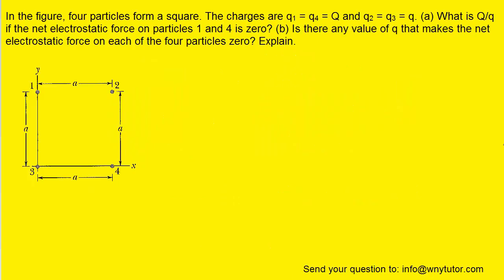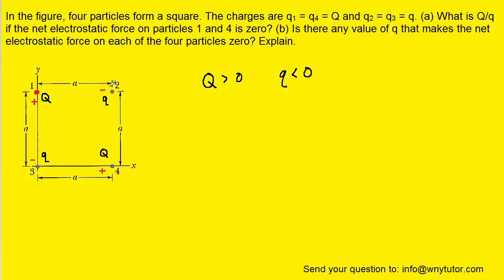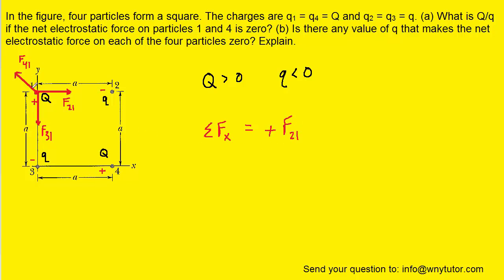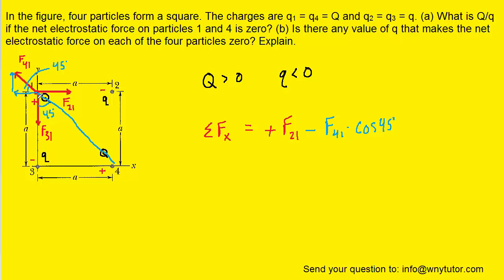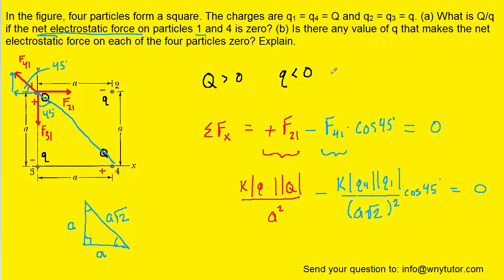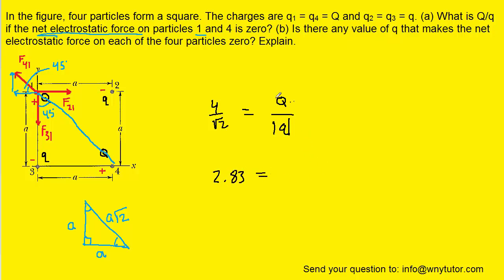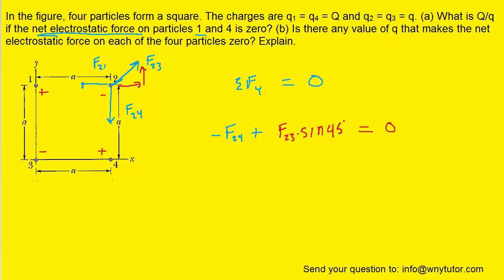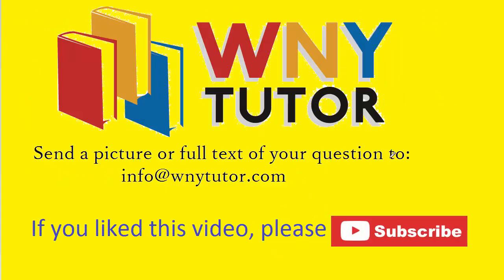in the figure four particles form a square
In the figure, four particles form a square. The charges are q1 = q4 = Q and q2 = q3 = q. (a) What is Q/q if the net electrostatic force on particles 1 and 4 is zero? (b) Is there any value of q that makes the net electrostatic force on each of the four particles zero? Explain.